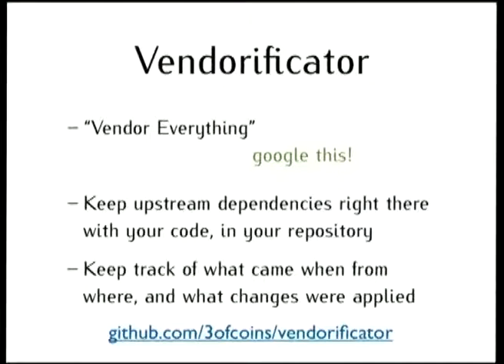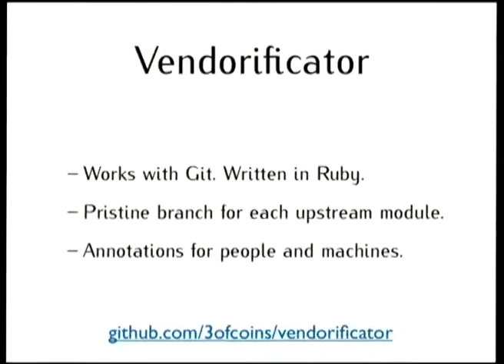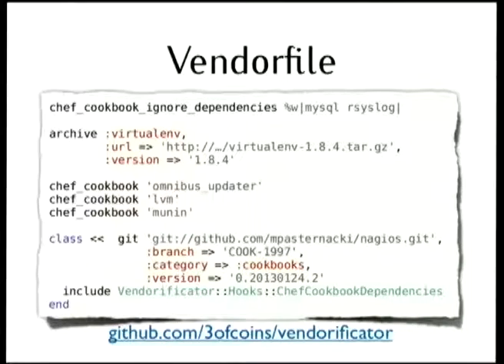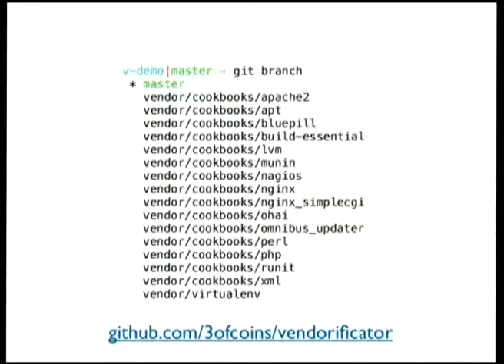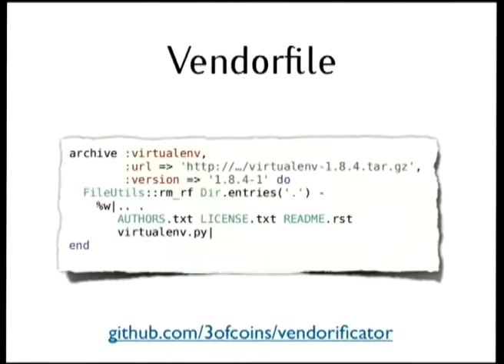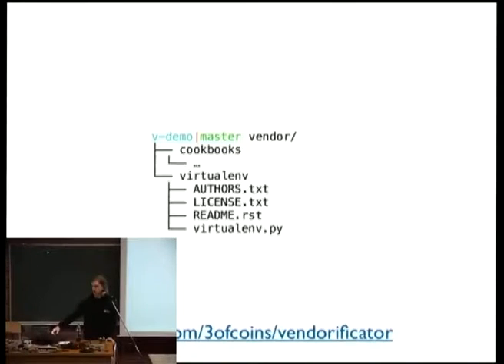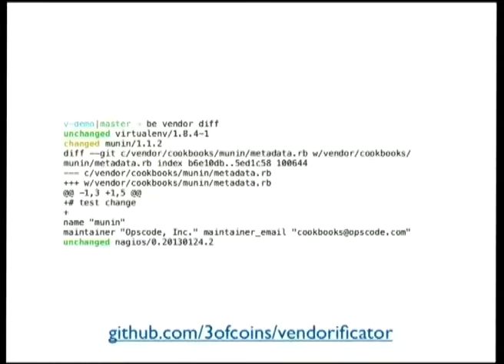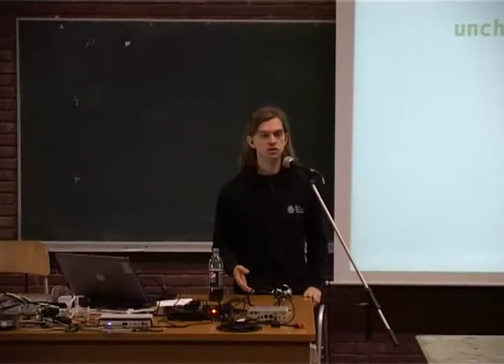[FOSDEM 2013] Vendorificator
Vendorificator
Vendor everything; stay sane.

Speaker: Maciej Pasternacki

Vendorificator is a tool that manages third-party (upstream) dependencies kept in project's Git repository. Using pristine orphan branches for each dependency, Git notes to store metadata, and tags for versions, it keeps track of origin, version, license, and other details of each of the dependencies.

Vendorificator allows you to specify all of your project's upstream dependencies in one file, and keep them in your repository along with your code. Each of dependencies is kept in its own pristine branch, and annotated with metadata, so you can easily review all the upstream dependencies with version, origin, and other needed data.

Keeping each dependency in its own pristine branch lets you introduce your own patches to the upstream dependencies, keep track of them, and update any dependency to a newer version as easily as you do a normal Git merge.

Vendorificator is language-independent. It can handle Ruby gems, Python modules, JavaScript files, CSS frameworks, Chef cookbooks - all the external dependencies are specified in one place and stored together with the project.

Vendor everything. Stay safe from third-party downtimes - keep your project running and deployable when Github/Rubygems/Pypi goes down, author pulls the old version you still need to use from the "downloads" page or moves the download URL around, or you just want the project runnable out-of-the-box right after git pull, without waiting for all the dependencies to download.